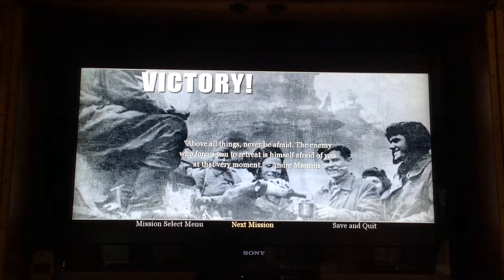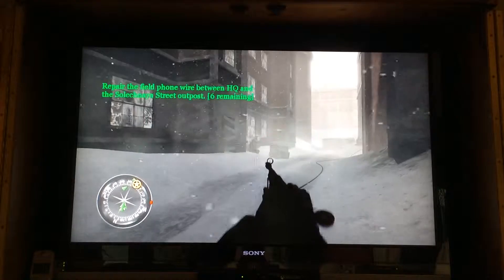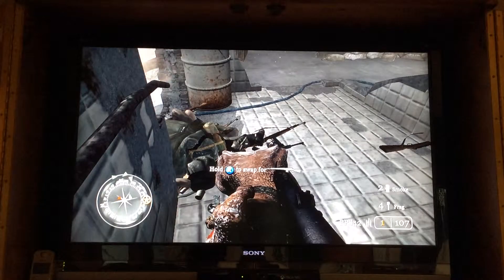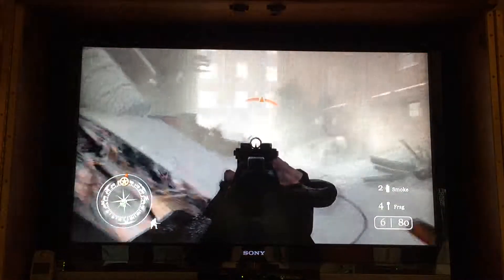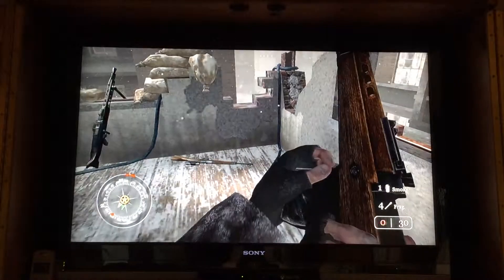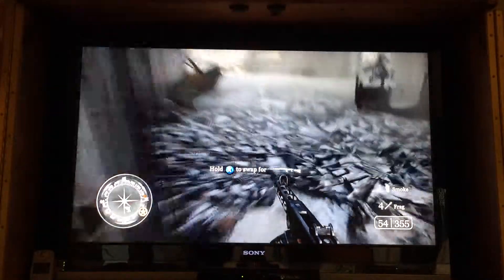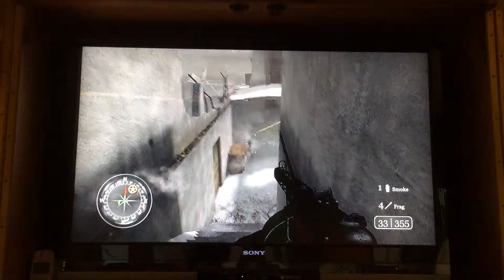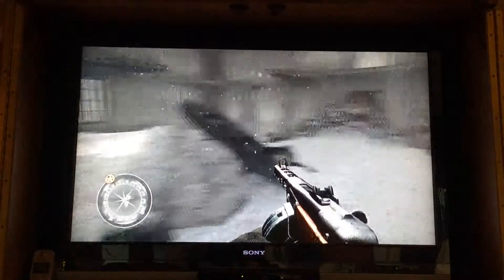Call of Duty II - Part 3 - "The most annoying house!"